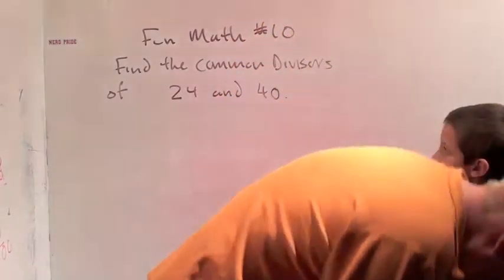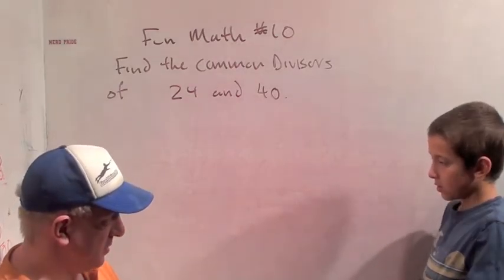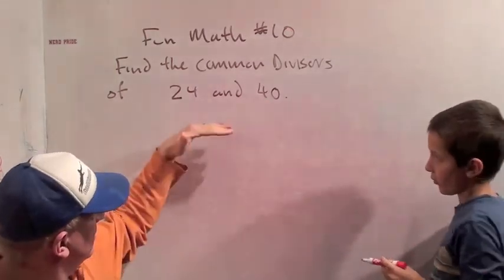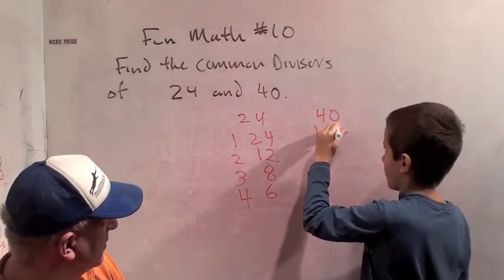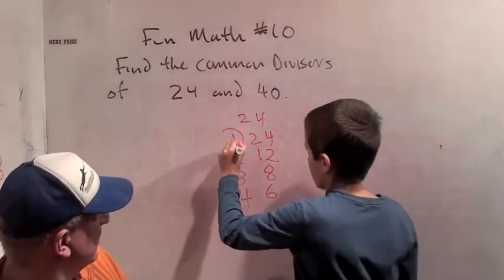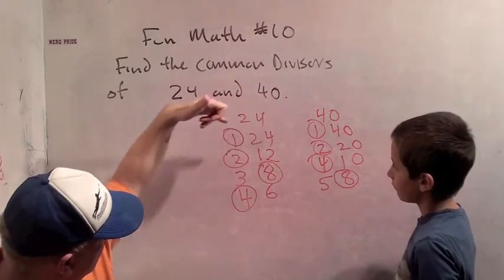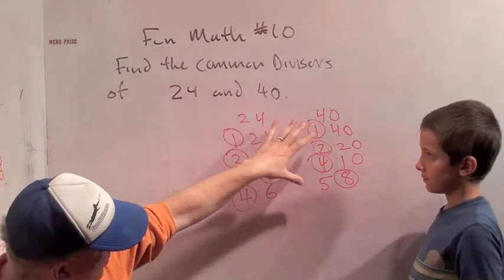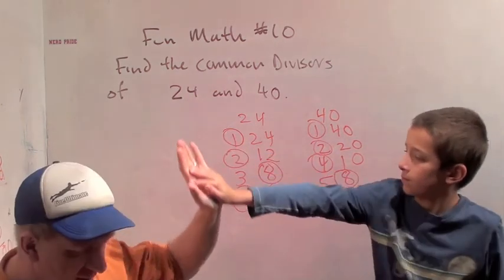FunMath10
Short problem for kids introducing the concept of divisors and greatest common divisor.